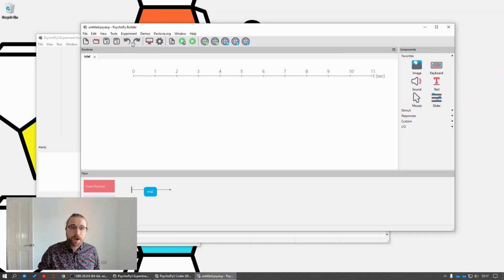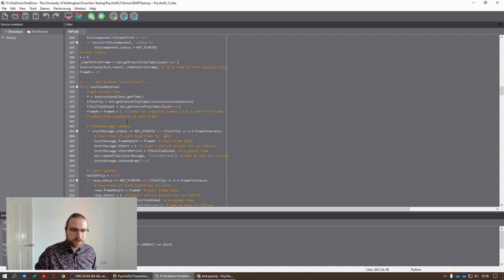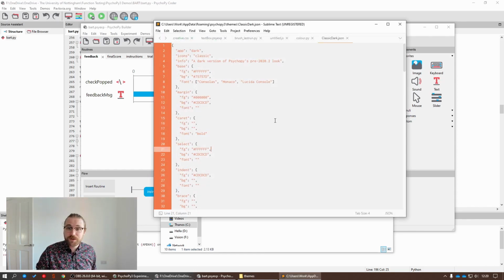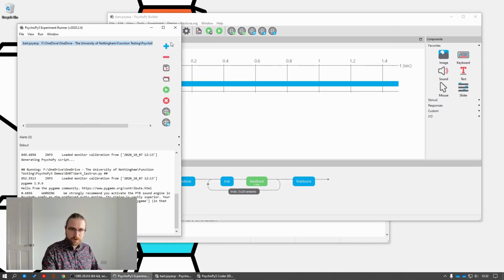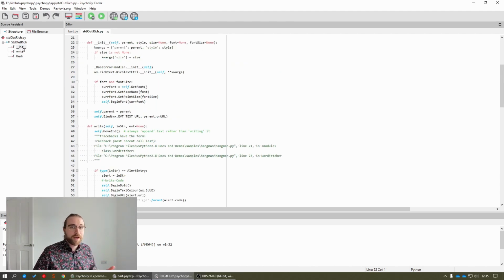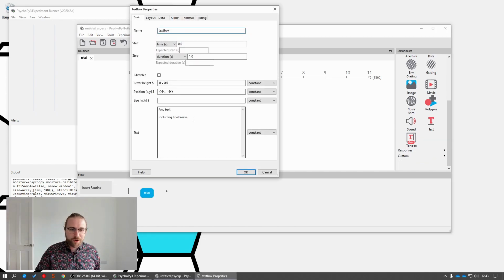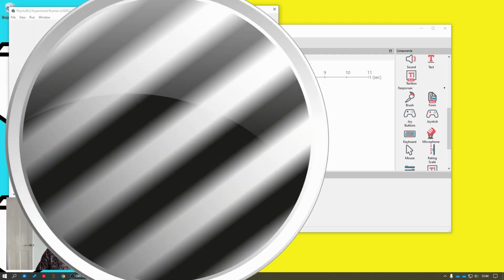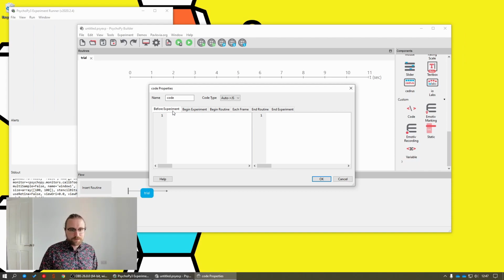What's new in v2020.2?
PsychoPy is proudly open source! Interested in contributing?